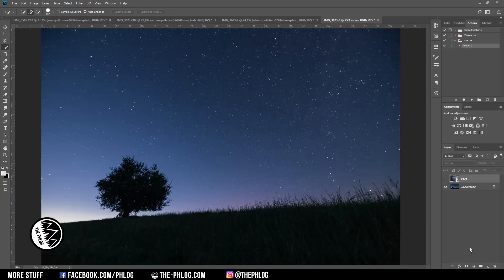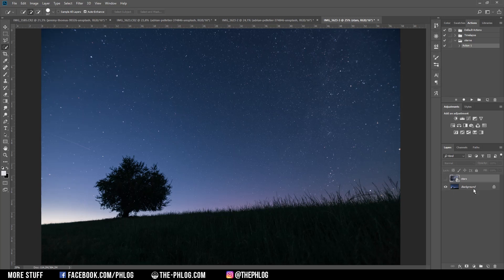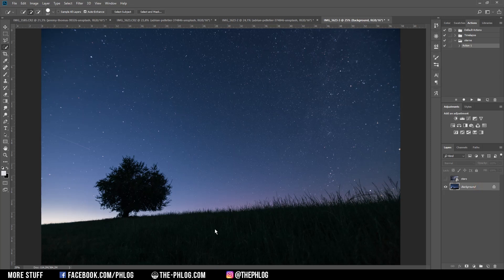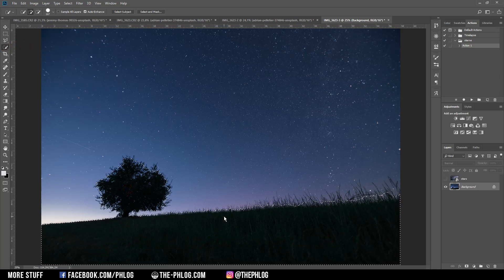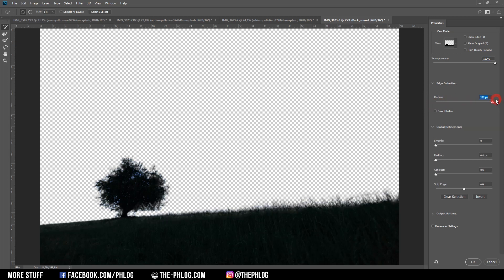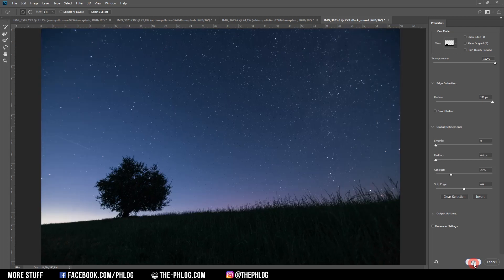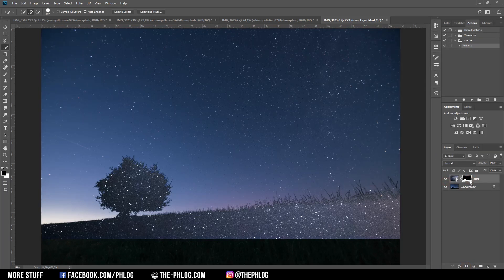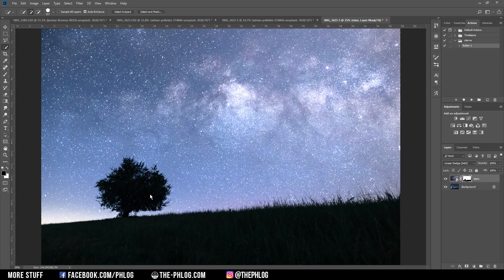How to replace Nightsky in Photoshop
In this Photoshop Tutorial I'm showing you how you can replace the nightsky of your images by masking out the foreground. I'm sure there are better ways to achieve the same thing but that's just the way I'm used to do it so I hope this video will be helpful for some of you.